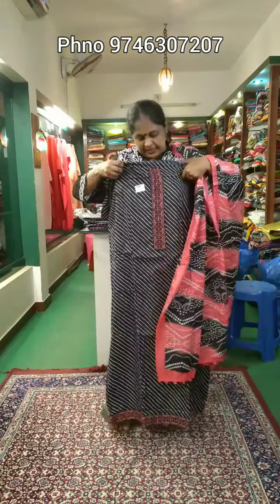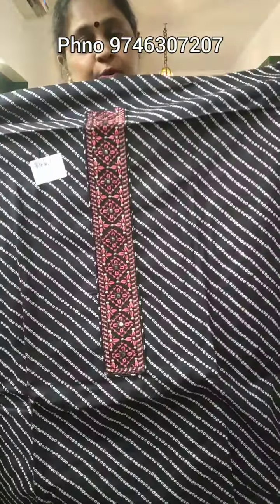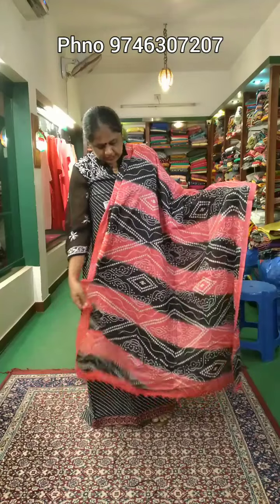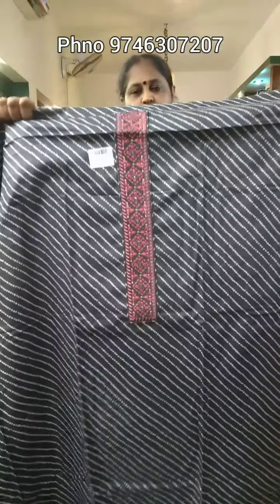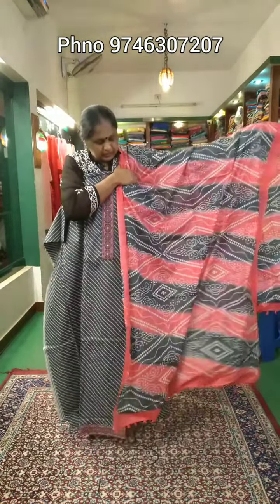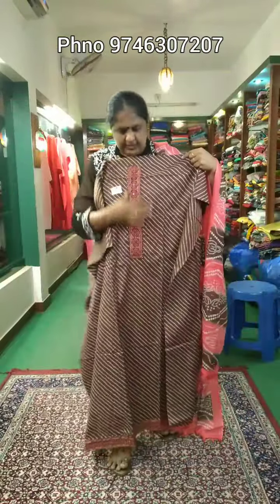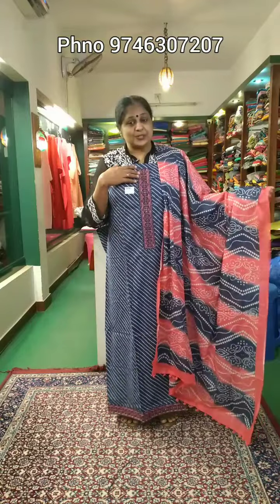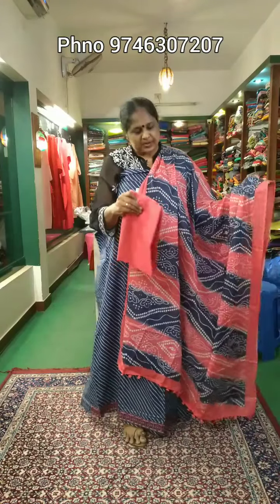cotton churidar materials.....